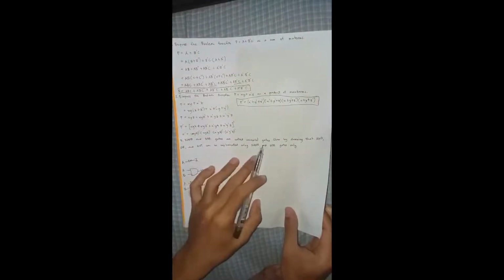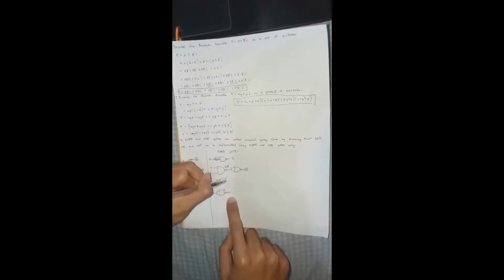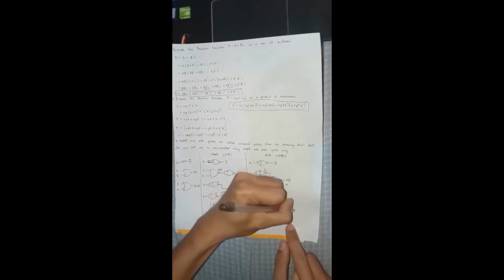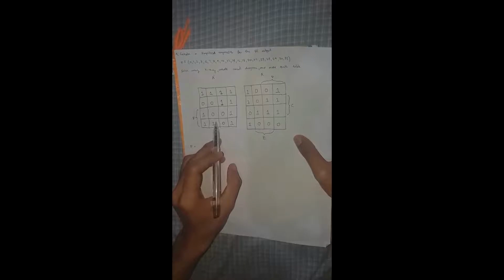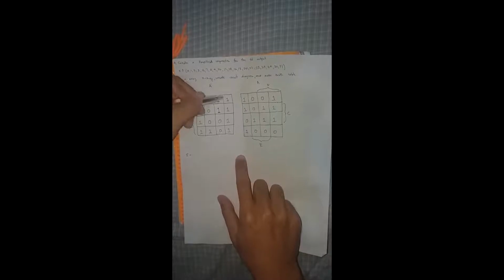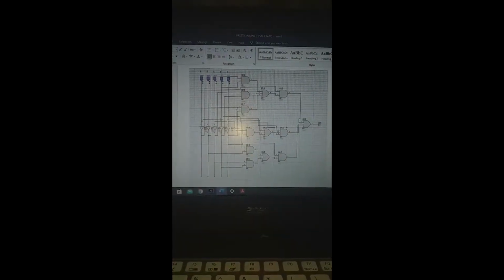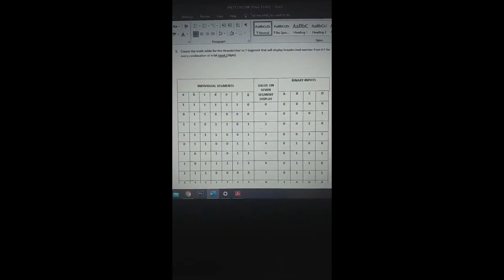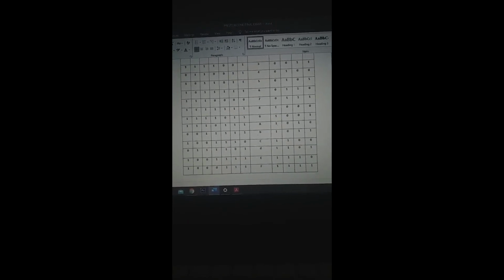K-mapping, Minterms and Maxterms, NAND and NOR Implementation and Seven-Segment Display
This video is all about my final examination. It tackles and explains how to use minterms and maxterms for expressions. It also discusses NAND and NOR gates as substitute for AND, OR, and NOT gates, Karnaugh Mapping and basic making of truth tables.